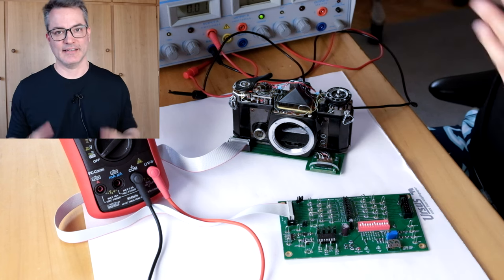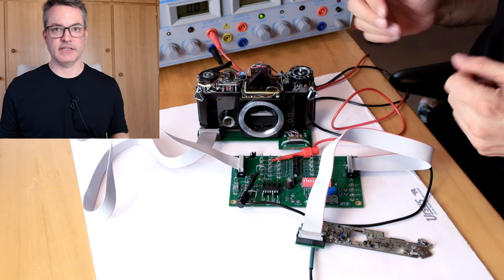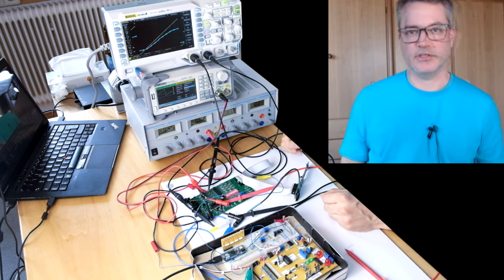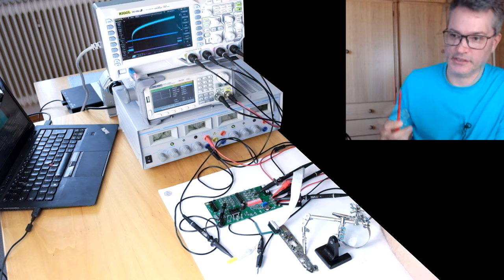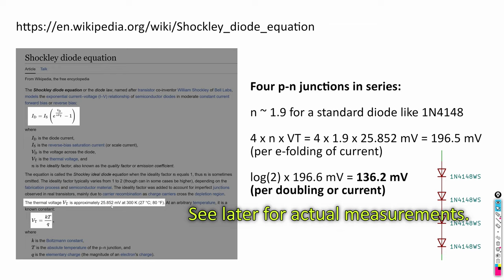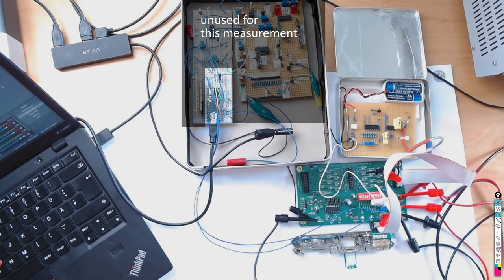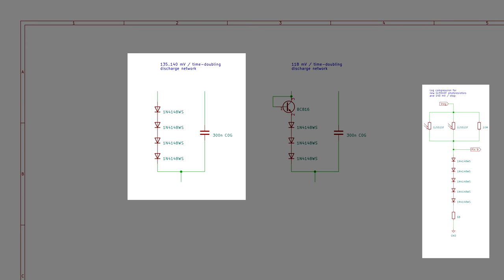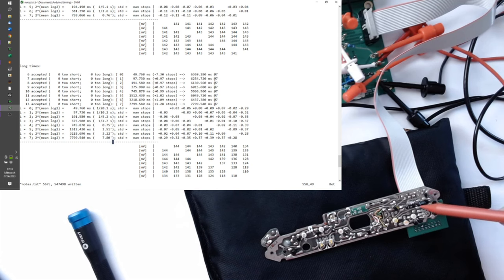The Pentax Electro Spotmatic: Reverse-engineering a marvel of 1971's Japanese electronics [Part 4].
The Pentax Electro Spotmatic was the first SLR camera with automatic shutter control.
In these videos I share what I have found out by reverse engineering this camera
and I go through a systematic trouble shooting and repair of the electronics of
a Pentax Electro Spotmatic.

This is part 4, where we test the solenoid and the comparator and switching circuits,
characterize the JFET buffer and the discharge curve, and build and trim a new discharge
network.

I can provide schematics for the camera and test setups and design files for the breakout system.

ERRATA: at 41:23, the lower plot's y-axis should read "V / time-doubling" instead of "mV / time-doubling".

00:00 Intro
00:59 Testing the solenoid: resistance
02:05 Solenoid functional test
04:20 Switch test: Pin 3 to GND
07:46 REF Pulling pin 3 high
09:15 High pin 9 voltage test
10:10 Medium pin 9 voltage test
11:09 REF (Not) probing pin 3
12:09 REF Pin 9 to pin 3 path
13:31 REF Testing considerations
14:43 REF Setup for JFET characterization
15:47 JFET results
16:35 REF JFET operating range
18:37 REF JFET buffer revisions
19:28 REF Comparator revisions
22:31 REF Unpowered JFET buffer
23:13 REF Setup for discharge curve measurement
27:06 REF Discharge curve theory
30:10 REF Theory: Discharge slope, phases
32:29 REF Theory: Diode properties
34:02 REF Theory: Discharge current
34:50 REF Discharge network revisions
37:01 REF Theory: Trimming discharge
40:41 REF Comparison to measurements
41:21 Results for the discharge curve
42:55 REF Better discharge trimming setup
45:21 Results for the discharge curve (2)
46:22 Building a new discharge network
51:53 Testing the new network
52:29 Problems with the VR1 trimmer
53:49 Removing the trimmer
54:10 Testing the trimmer
54:41 Installing the new network
55:43 Final results for discharge
56:36 Dedication